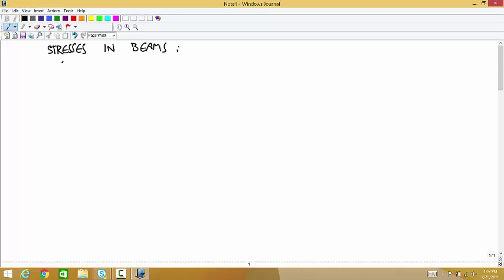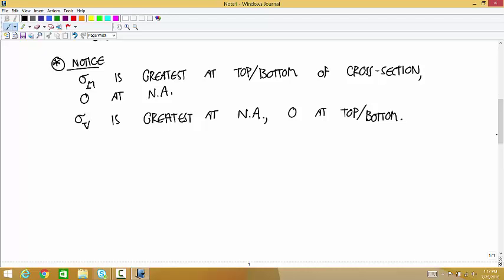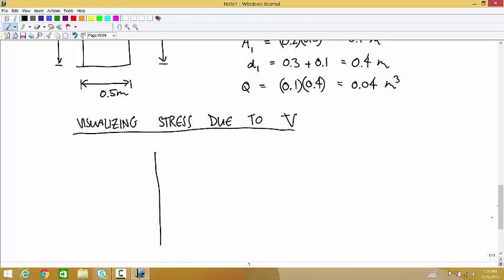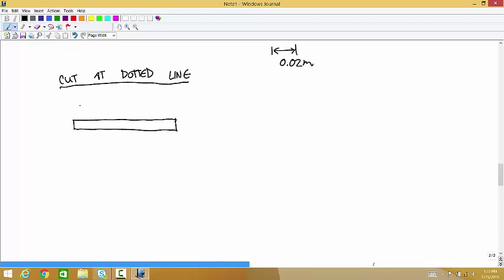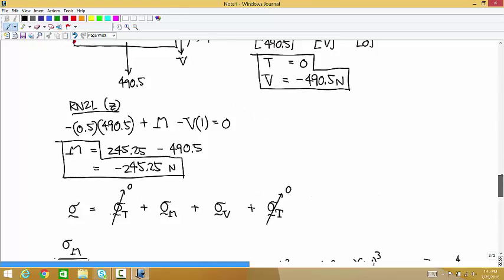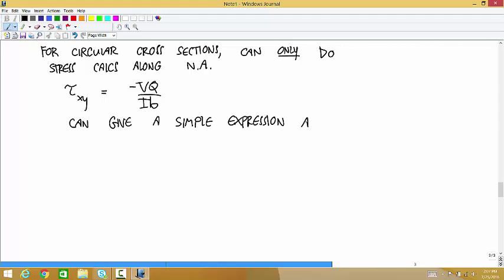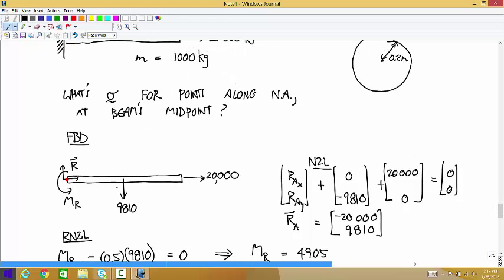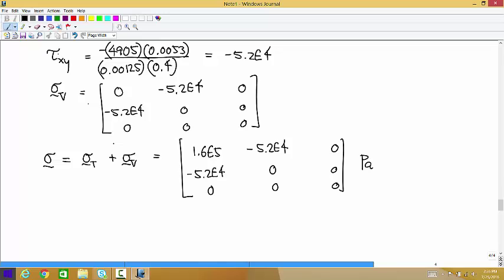Monday, 7/25/16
Description